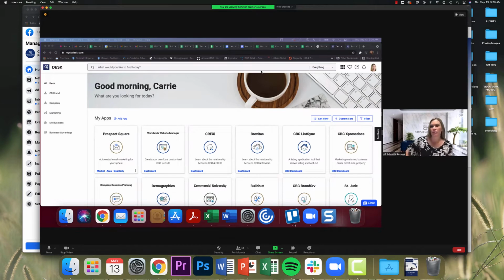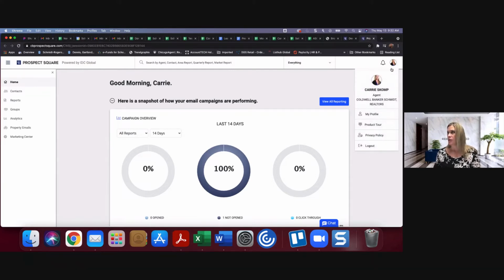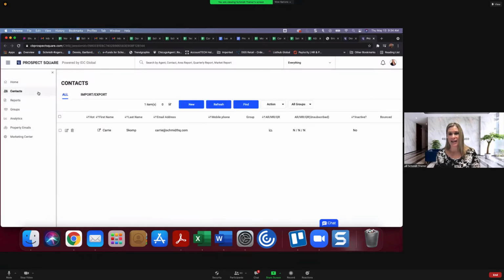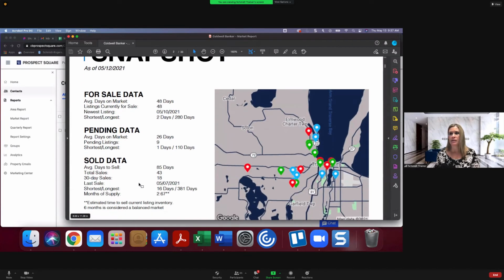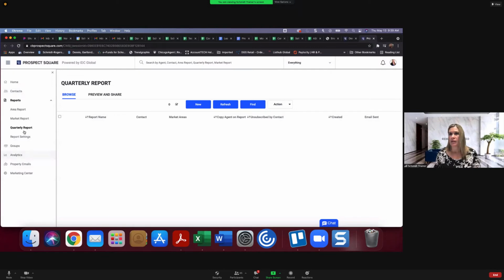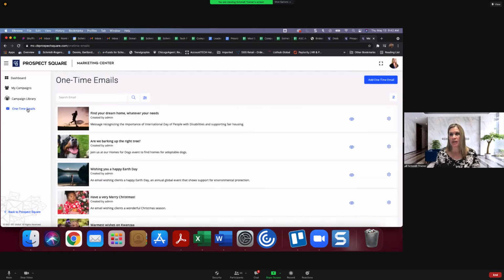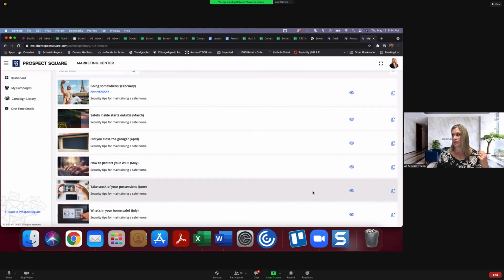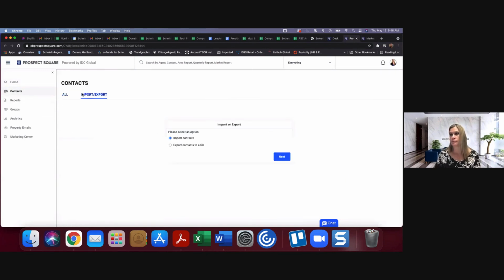Introducing Prospect Square - BlueSync, May 13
Introducing PROSPECT SQUARE! One of the newer offerings from the brand, Prospect Square offers numerous options of content to send your clients to stay top of mind. From area and market reports to holiday campaigns, Prospect Square makes it easy to stay relevant.